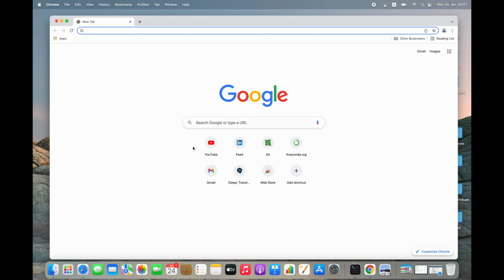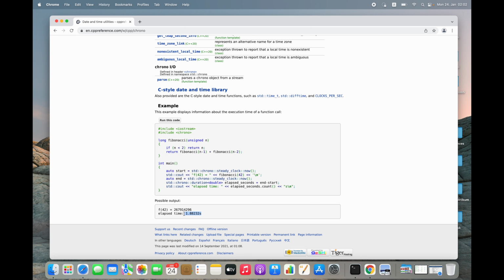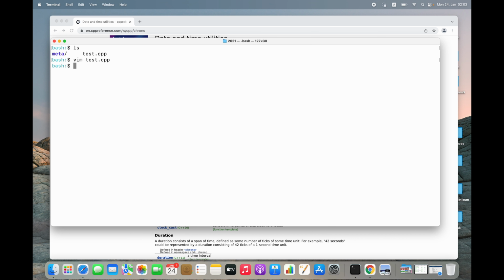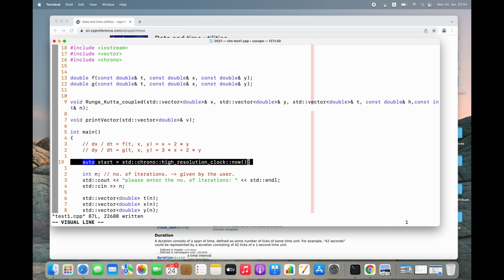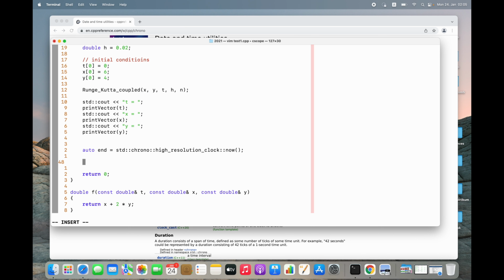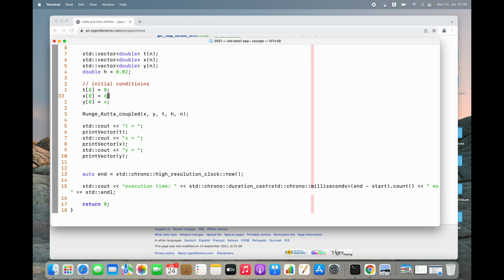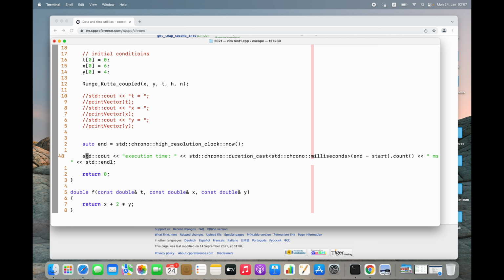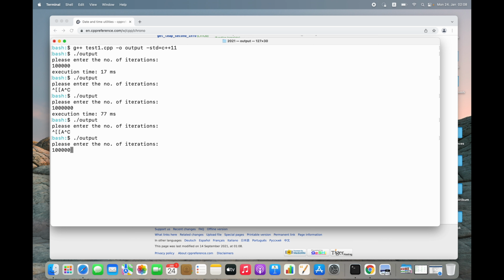Runge-Kutta for Coupled Ordinary Differential Equations -- Execution Time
This video shows the measurement of the execution time in a C++ program with the help of std::chrono library. This could be a fun challenge for students to check their performance with each other.